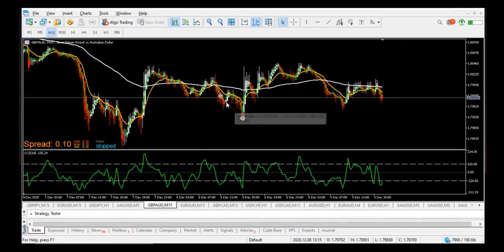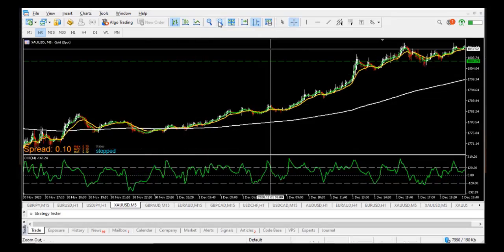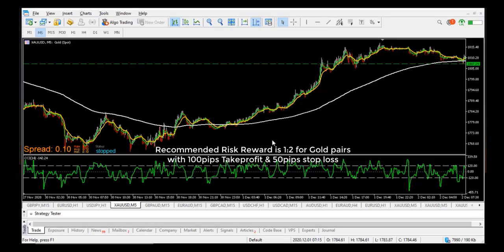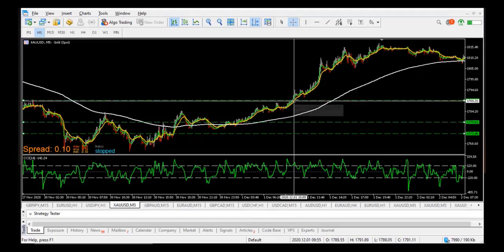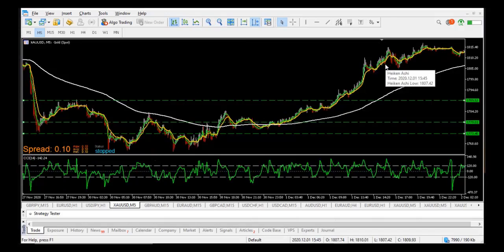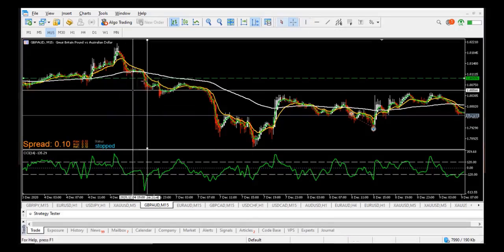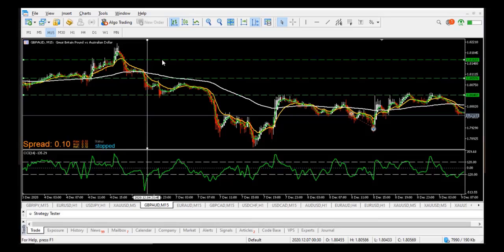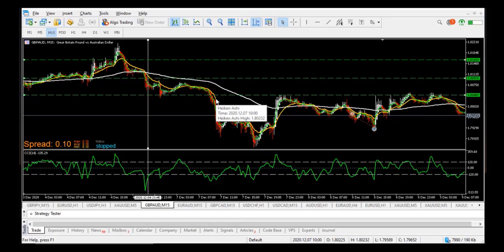04 Suitable Currency Pairs and Risk Management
This is the fourth part of the training series...